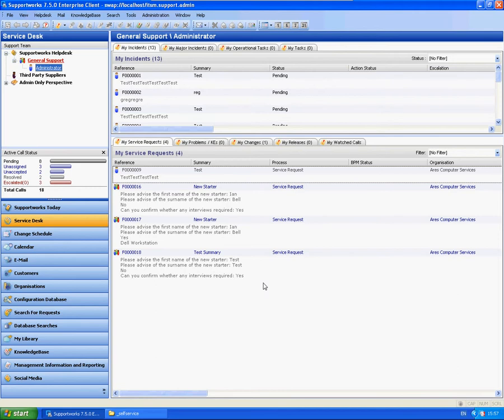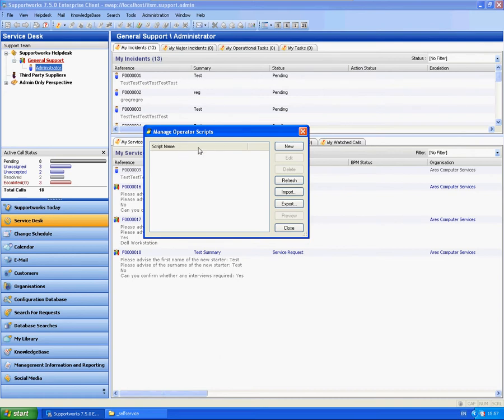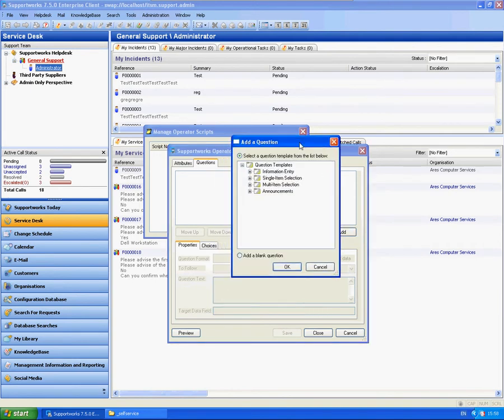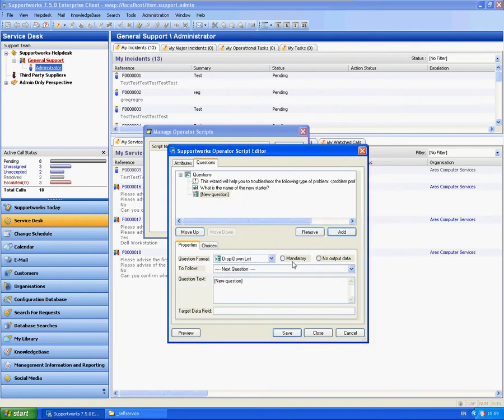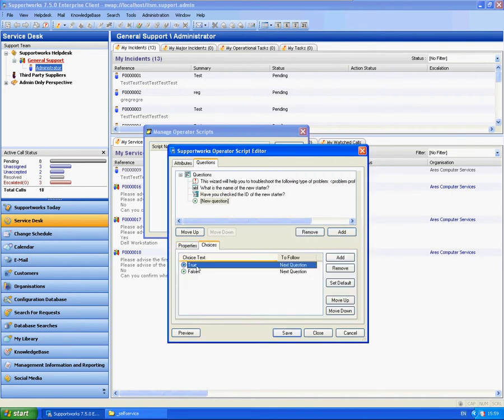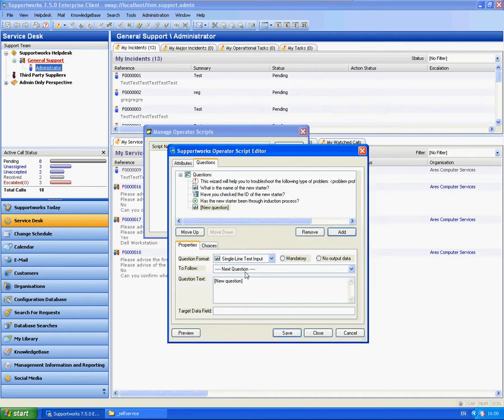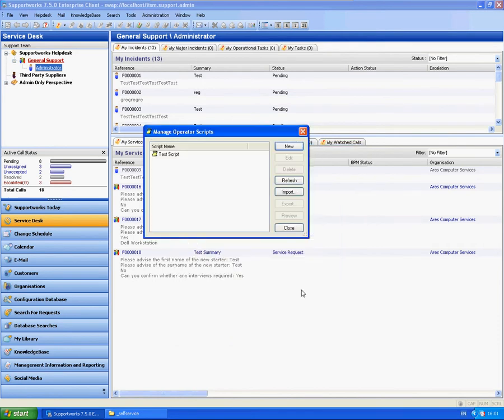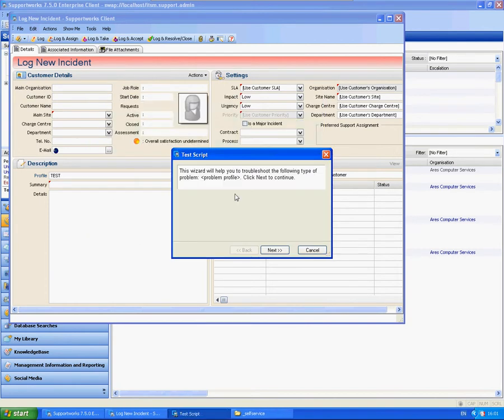Call Actions: How to configure operator scripts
This is a short clip by James from Hornbill showing how to configure new operator scripts using the Supportworks Client.